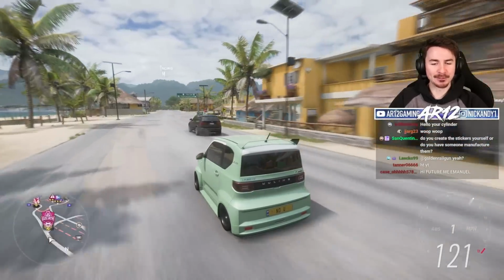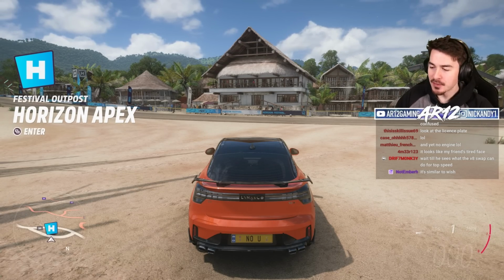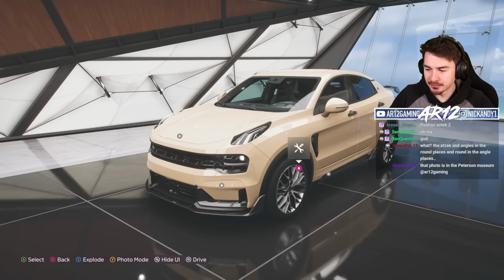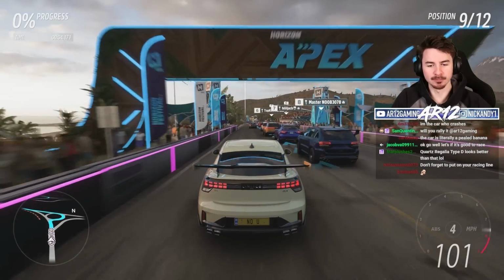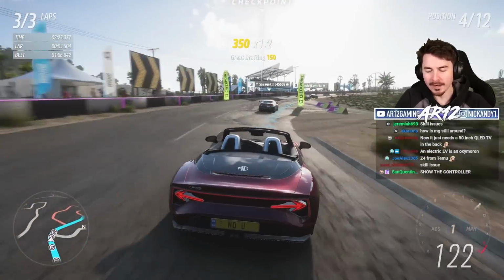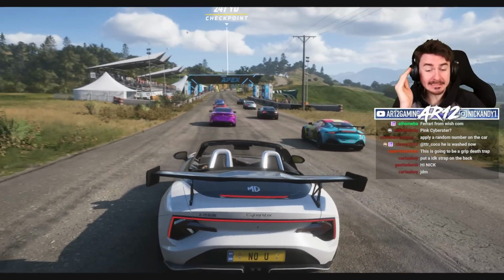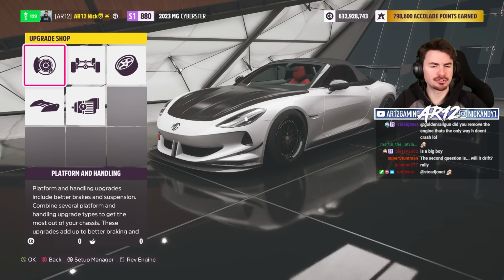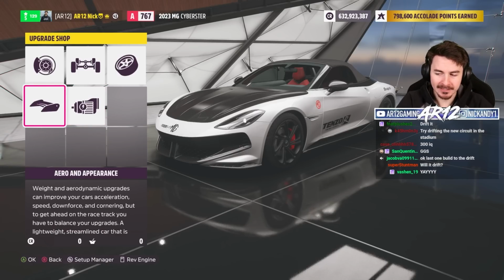Forza Horizon 5 : 700 Horsepower MG Cyberster!! (FH5 Chinese Car Pack)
Forza Horizon 5's Chinese Car Pack is here! We're trying out the FH5 MG Cyberster and the Lynk & Co 05+ with some FH5 Customization to build one of FH5's Best Drift Cars!